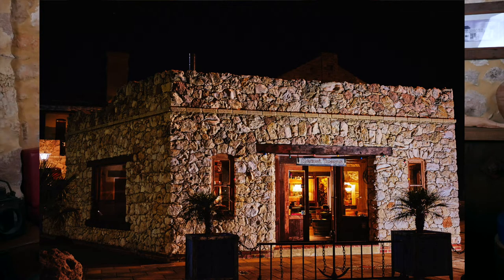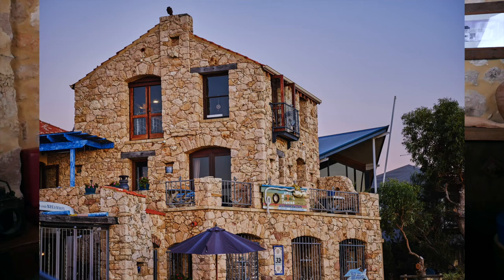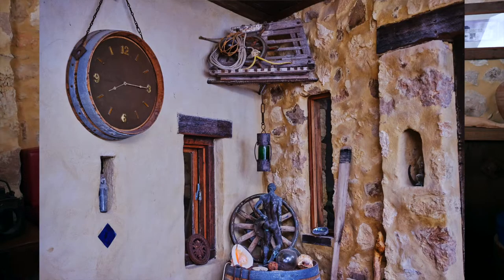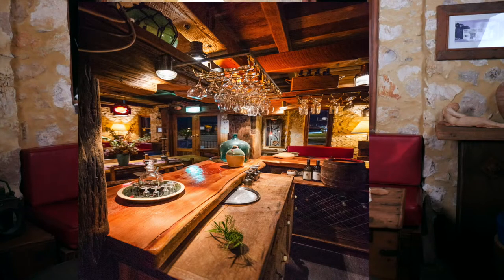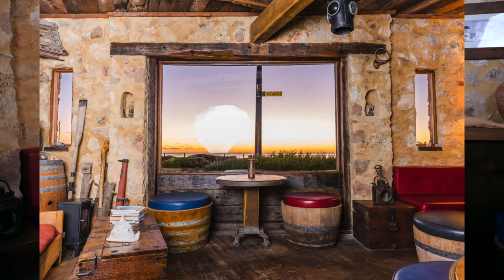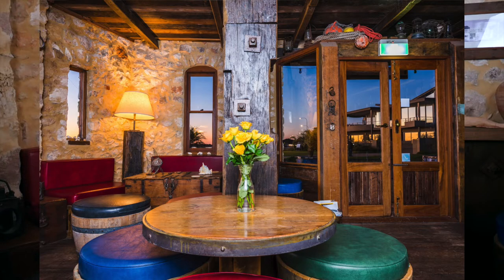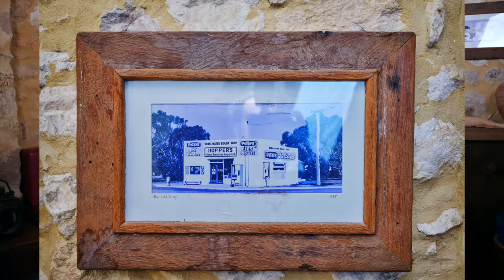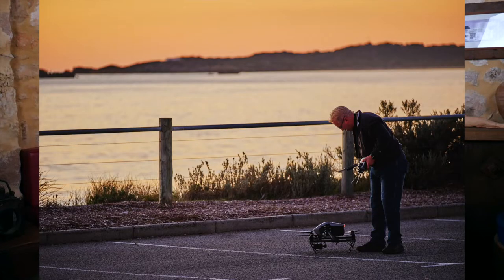Bed And Breakfast VLOG @ Manuel Towers Western Australia Perth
Bed And Breakfast VLOG @ Manuel Towers. Amazing place by the sea side. So much to see with in this high class B&B. The ambience and interesting items within this property, would match a 5 start Hotel. Beach walk and sunsets or only one the attraction in the great area of Western Australia Shoalwater. Road trip a must even if you are visiting Perth or you live here a must stay experience. Aerial Photography Dji Inspire 2 and also the dji ronin s. qidiv54321

Holiday in a unique rustic and stone building with a provence / mediterranean atmosphere.

A stunning Bed & Breakfast Accommodation located on the beautiful Shoalwater Bay Marine Park overlooking Seal & Penguin Islands in the Rockingham area, only 45 minutes from Perth. We are also only 2 minutes from HMAS Stirling, and 10 minutes from the Kwinana Industrial Strip.  This is an ideal stop on the way to Margaret River.

Ideal for Holidays Maker, Wedding Nights, Honeymoons, Weekend Getaways and Romantic Retreats. We also welcome Corporate Bookings.

Feel, smell and view the Indian Ocean from your room whilst having access to some the most natural eco sea-life in the world.